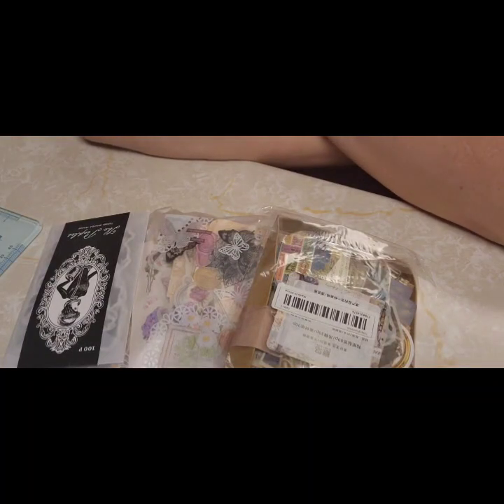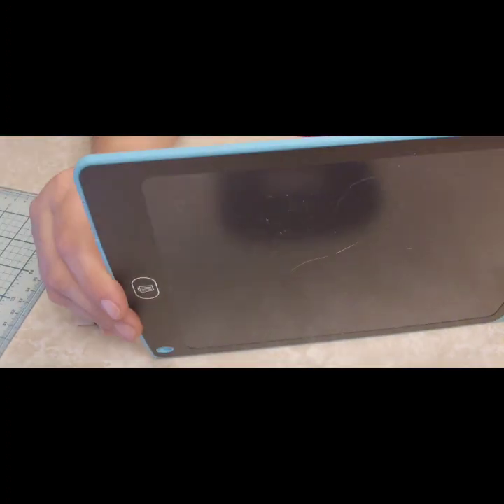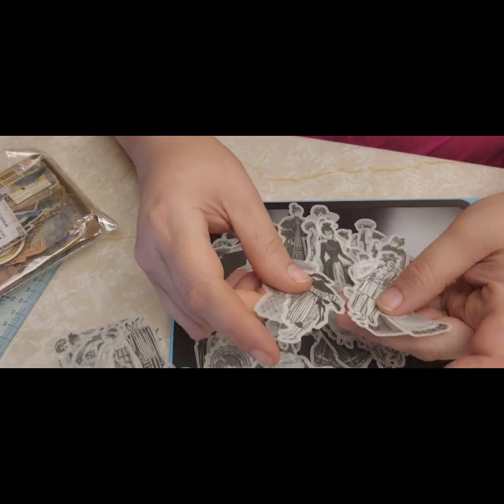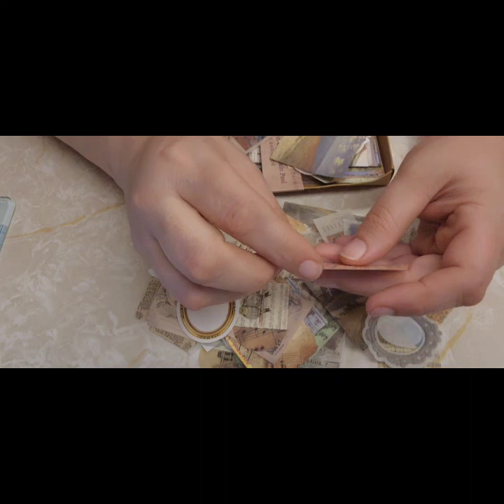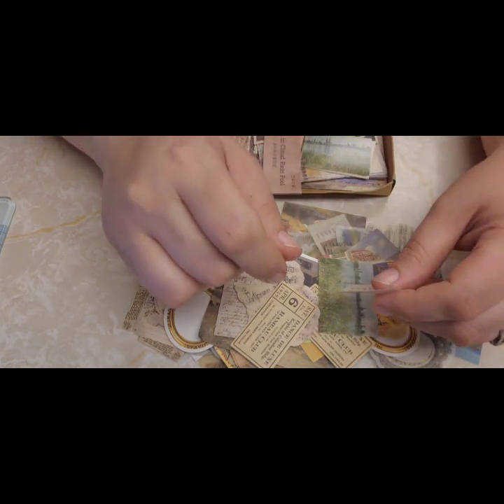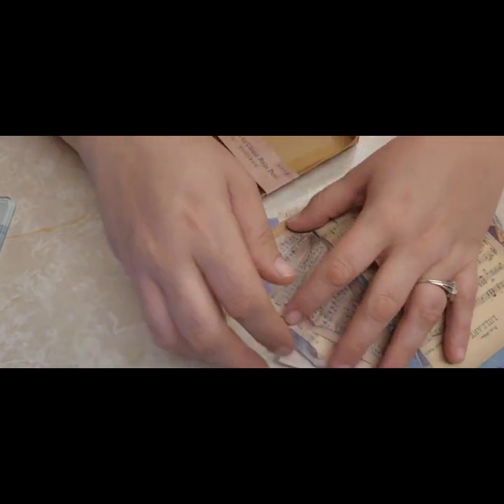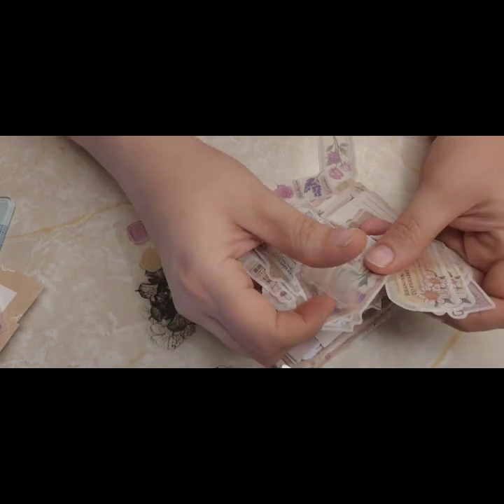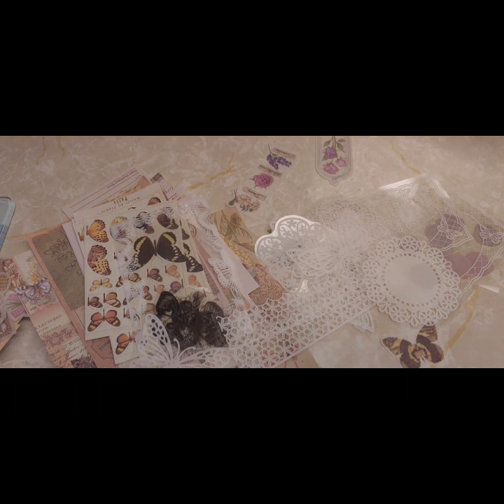Temu( Video 4) review craft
temu
52sheets Classic Waterproof Adventure Games Rainbow Friends Graffiti Stickers Decorative Luggage Laptop Helmet Hand Account Guitar Water Cup Student Kids Toy Gift $1.39💰
50sheets Cat And Mouse Anime Stickers Cute Cartoon Hand Bill Stickers Self Adhesive Waterproof Stickers Decoration For Phone Cups Luggage $1.99💰
Hot Movie Characters Alien Minifigures Assembly Building Blocks Mini Action Dolls Children's Good Educational Toys Gift $2.29💰
8 Styles Movie Character Mini-figure Assembled Building Blocks, Mini Hand-made Doll, Children's Good Educational Toys Gift $0.99💰
8PCS/Set Cute Assembled Building Blocks Monster Animal Action Mini Figures Anime Action Characters Mini Handmade Dolls Mini Figures Educational Toys For Boys And Children Birthday Gift $3.79💰
Sunflower Shape Wax Beads Kit, 24 Grids Boxed Wax Beads Sunflower Lacquer Colorful Sealing Wax For DIY Wedding Party Invitation Envelope Sealing Wax Box $7.99💰
300pcs Mini 0.12x0.04inch Nickel-plated Refrigerator Magnets For Refrigerator, Dry Erase Board, Whiteboard, Tool Storage And Other Multi-purpose, Suitable For Home/office/school Environments $3.49💰
Crossword DIY Layering Stencils Painting Scrapbook Coloring Embossing Album Decorative Template $1.29💰
The Window Mould Metal Cutting Dies Stencils For DIY Scrapbooking Decorative Embossing DIY Paper Cards $2.39💰
100pcs Character Stickers, People Washi Stickers, DIY Journal Supplies & Tools $2.49💰
16pcs/set Cartoon Character Minifigures Building Blocks Toys, Cartoon Doll DIY Gift For Boys And Girls $4.49💰
58pcs Cartoon Stickers, Four Seasons Dress Girls Decorative Stickers, DIY Decor Supplies $1.49💰
1pc Potato Food Tomato Onion Lemon Vegetable Fruit Slicer Egg Peel Cutter Holder $0.89💰
10pcs Kitchen Towels And Dishcloths Set Dish Towels For Washing Dishes Dish Rags For Everyday Cooking Baking-Random Color $2.59💰 Military Weapons Soldiers Minifigures Building Blocks Toys, Assembling Building Blocks Educational Toys, Gifts For Boys And Girls $0.99💰